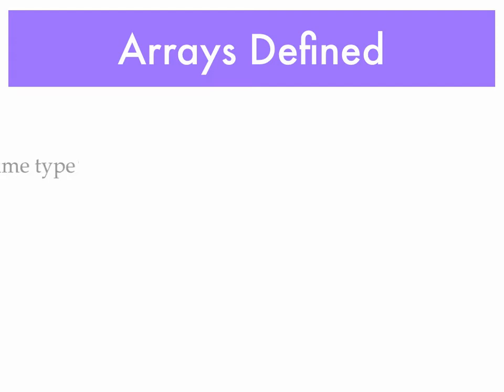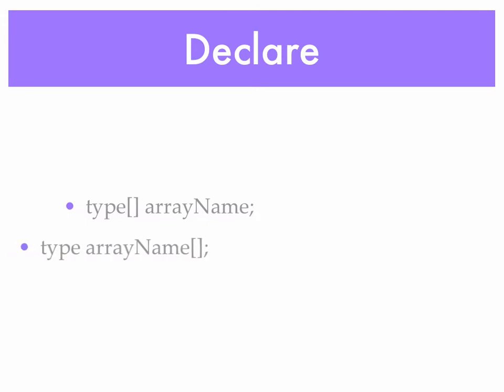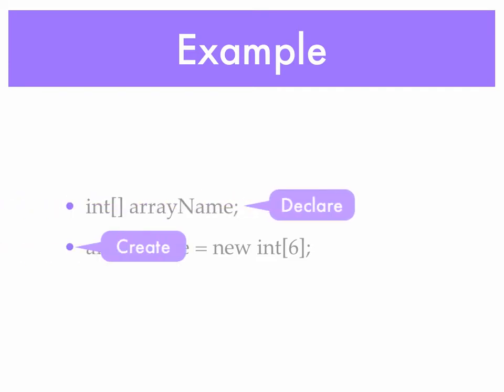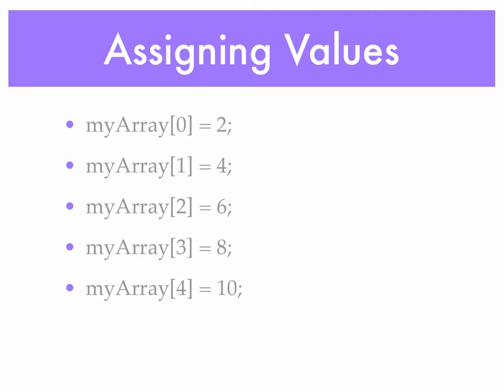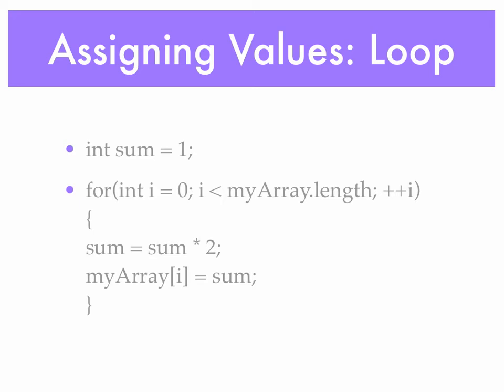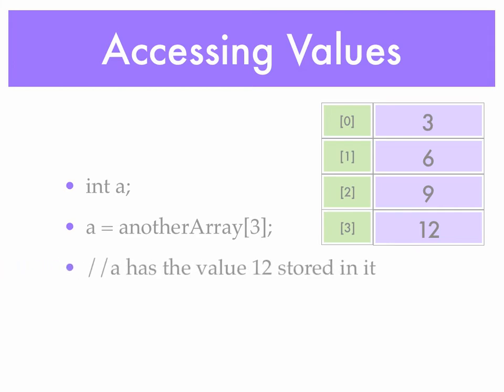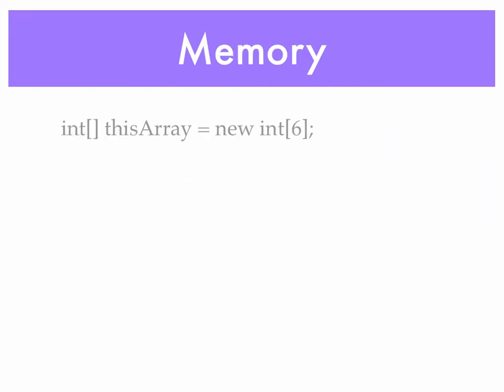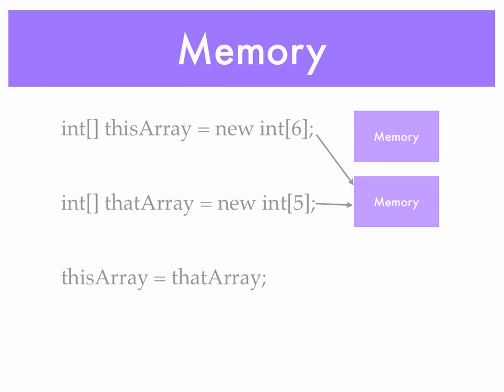Arrays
Introduction to one dimensional array i Java